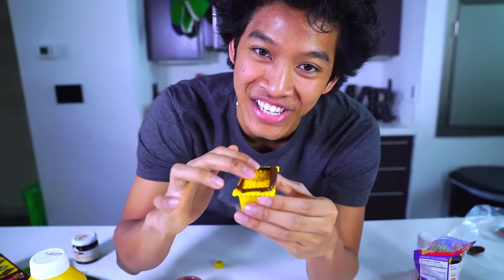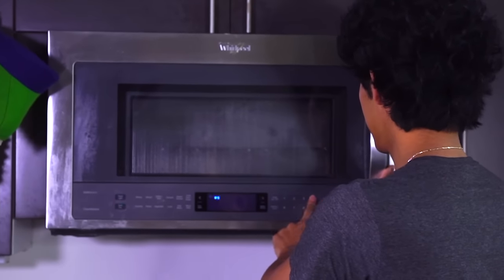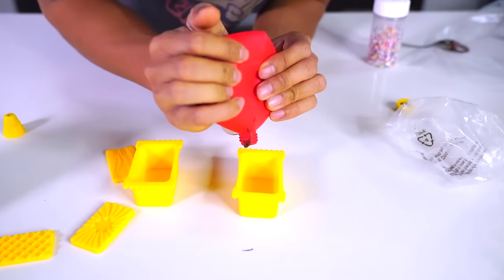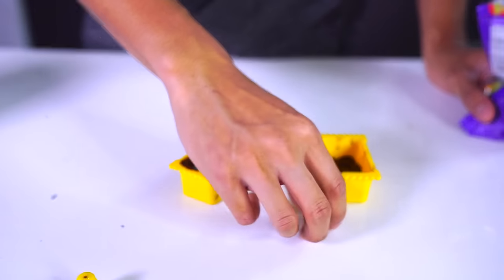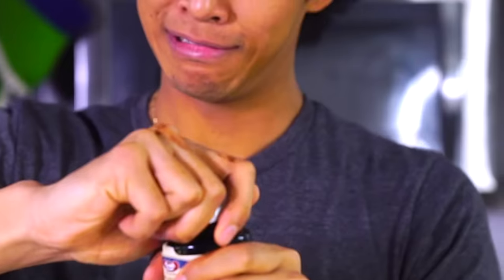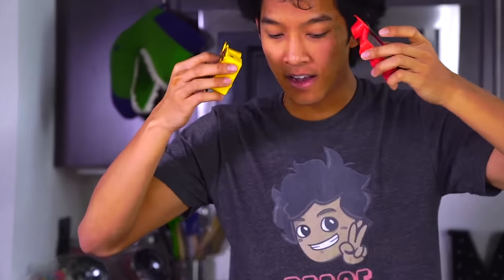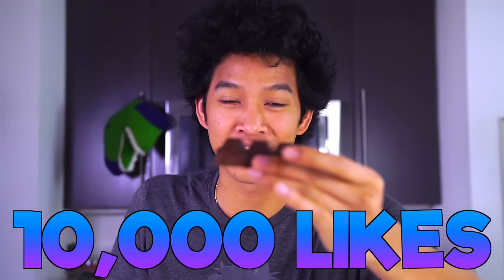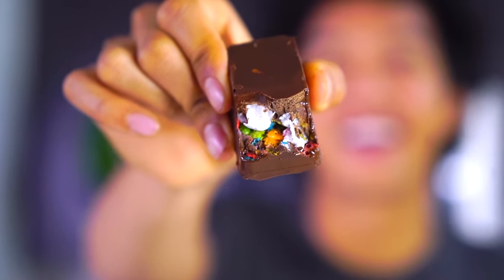DIY CHOCOLATE MAKER WITH REALLY WEIRD THINGS!!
I PUT SOME WEIRD STUFFF IN MY CHOCOLATE IDK WHATS GONNA HAPPEN BUT LETS DO THIS! CMON GUYS!!